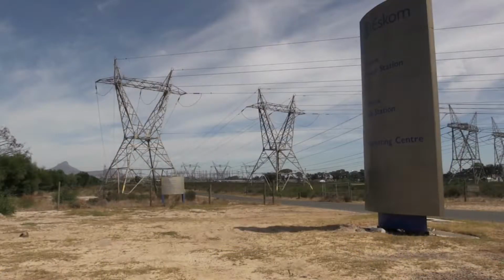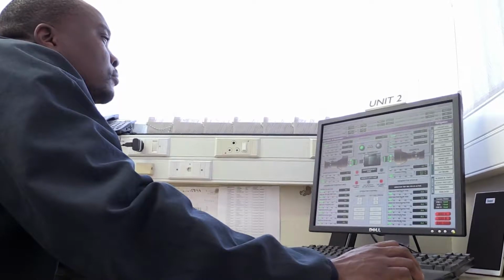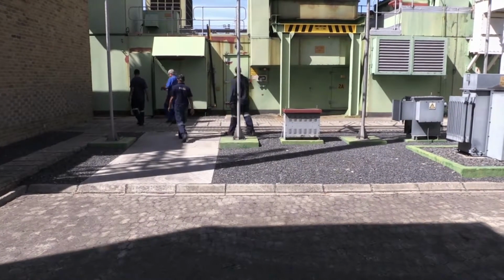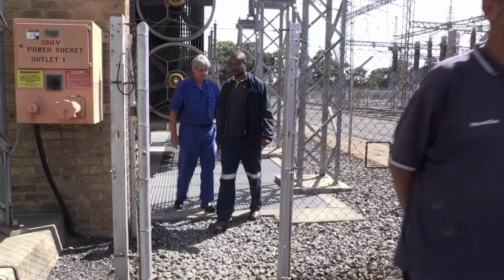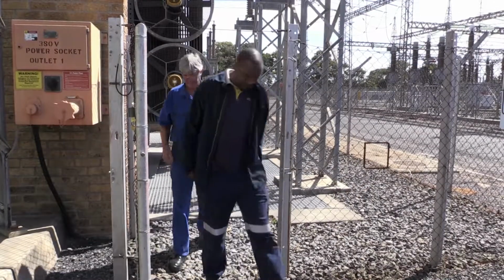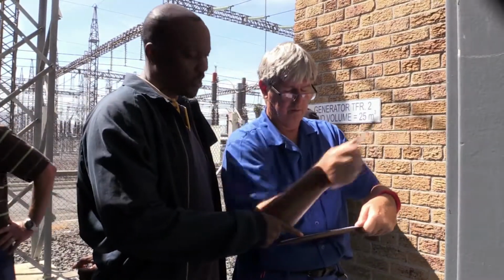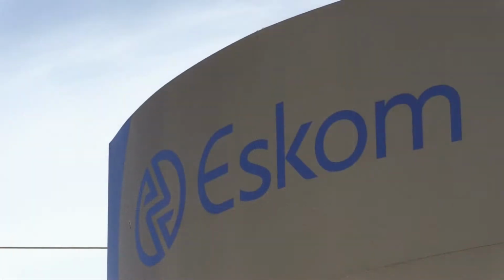132105 Power Generation Production Operations Manager 1